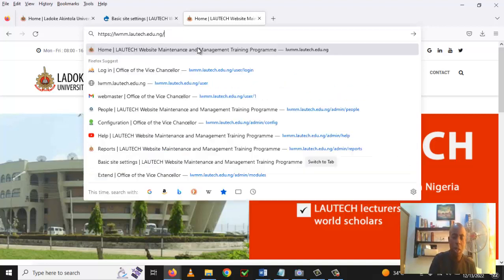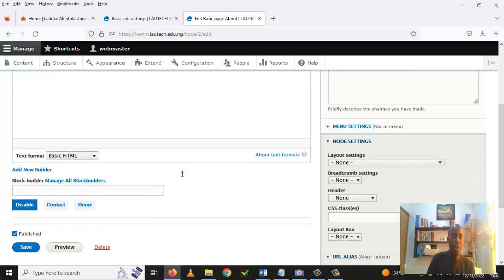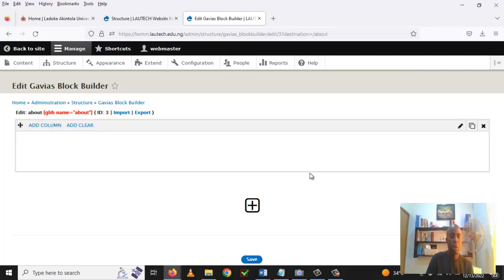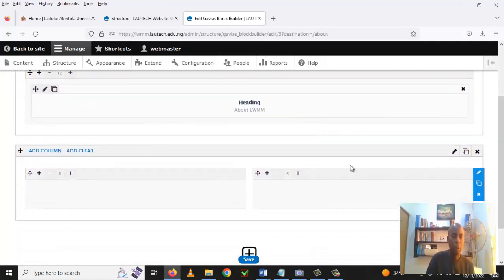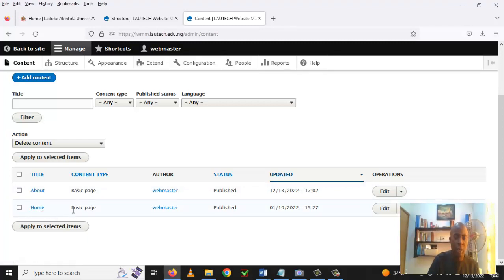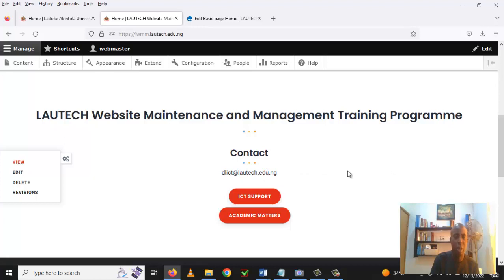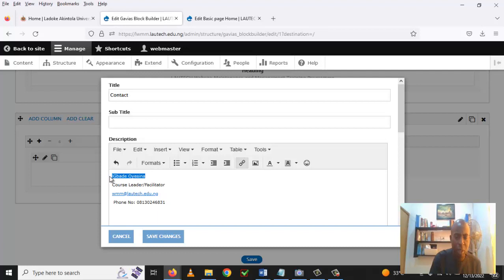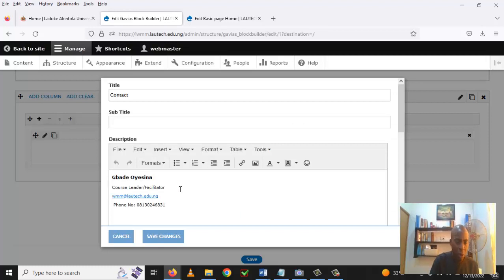Week 1 Task 1 Adding pages using block builder